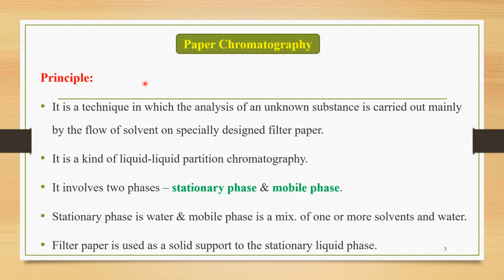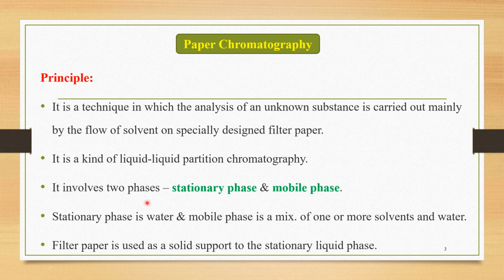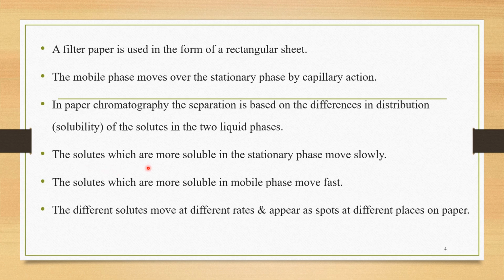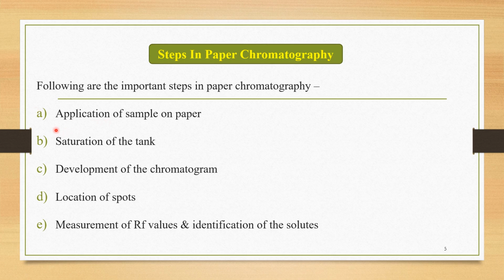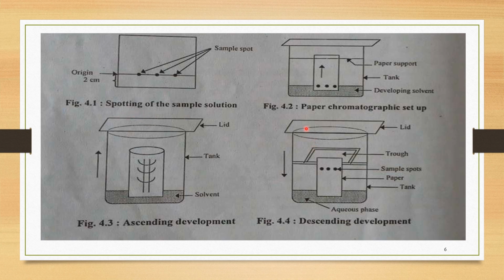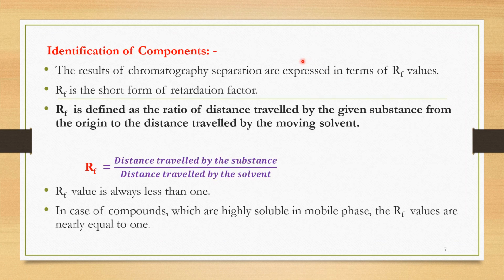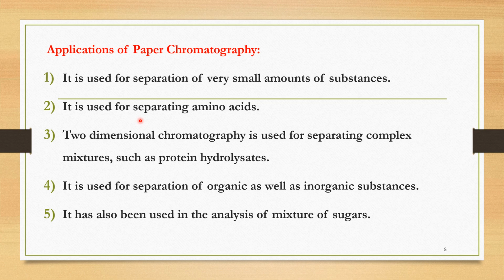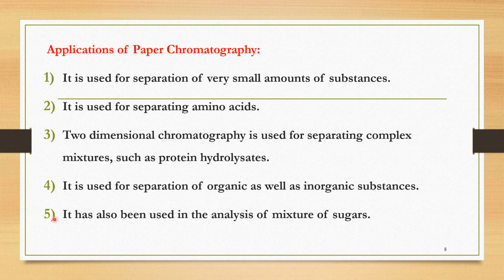Chapter-IV: Chromatographic Techniques_Lect-4: Paper Chromatography